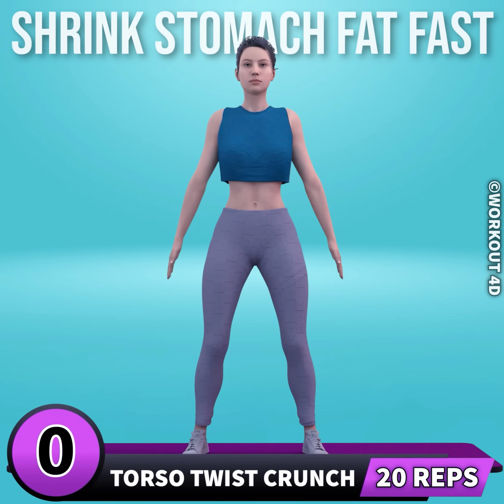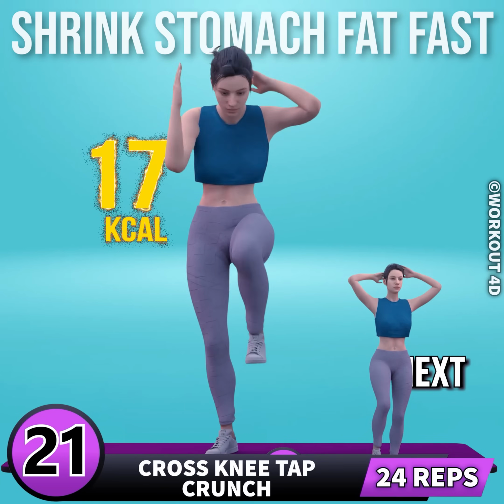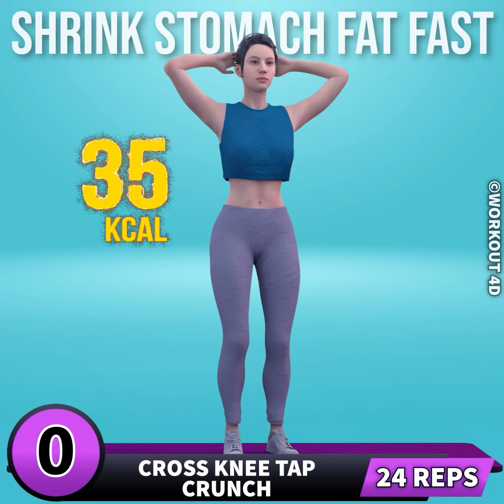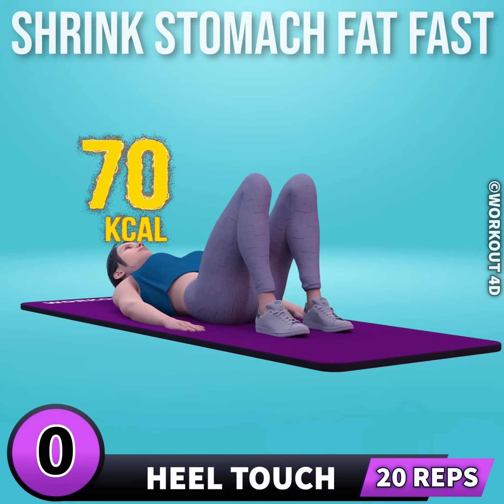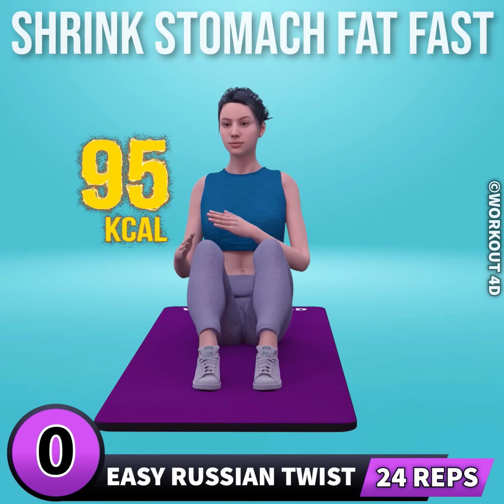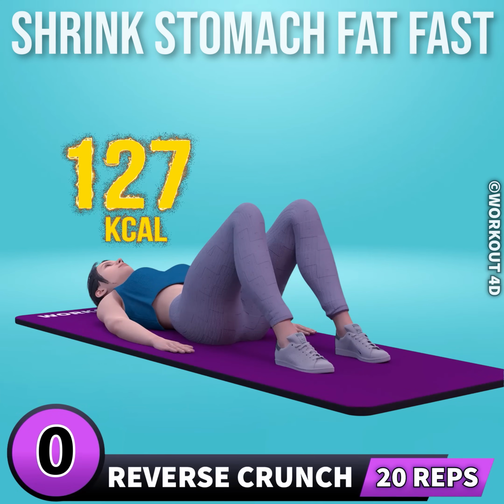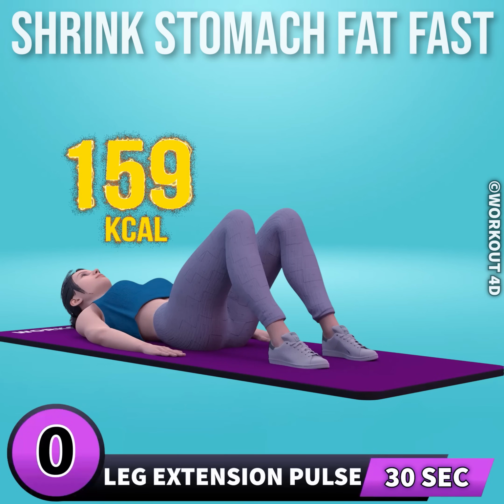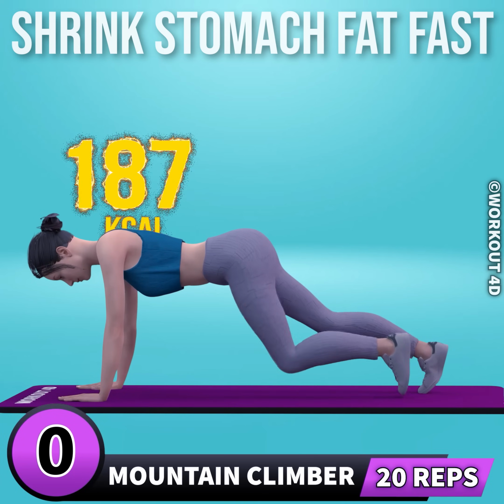10 Best Exercises To Shrink Stomach Fat Fast | 10 DAYS